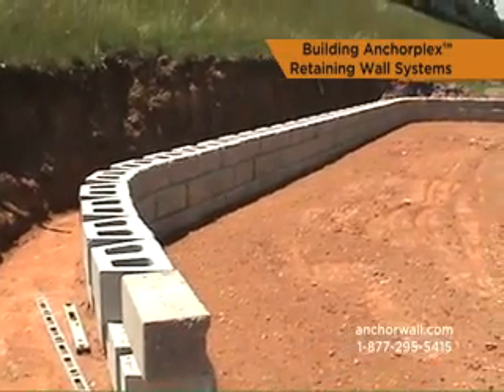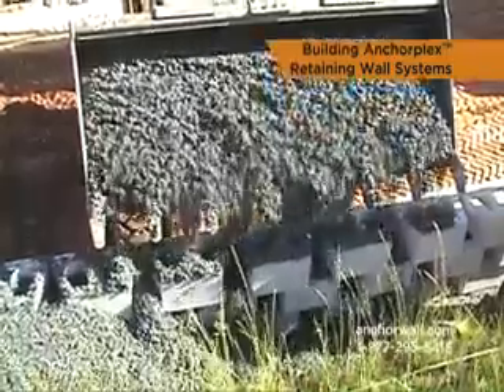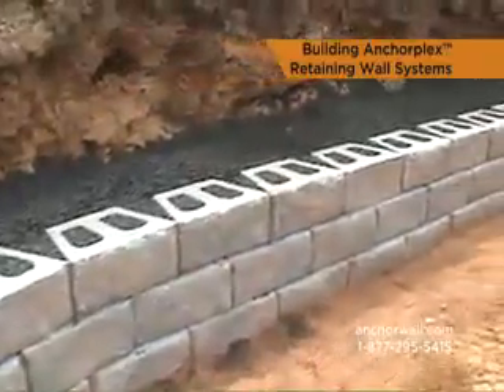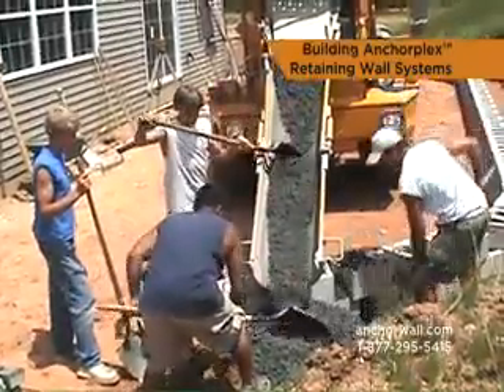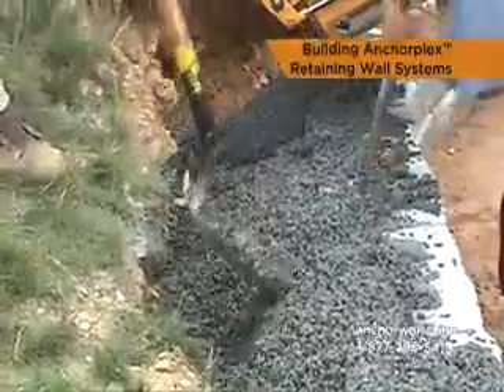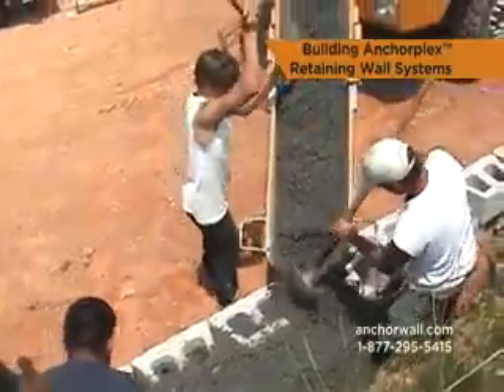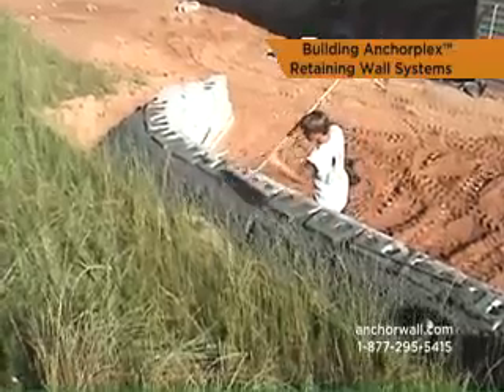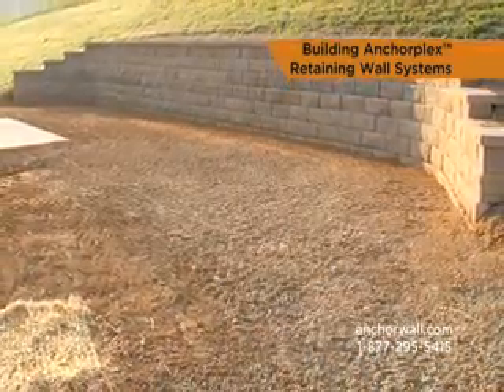The Anchorplex™ Retaining Wall System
The Anchorplex™ retaining wall system offers a unique, nonconventional solution to problematic wall construction sites. It is a retaining wall built with Anchor™ products and self-compacting structural backfill specified by Anchor Wall Systems, and backed by engineering support tools developed by Anchor.

When used in combination with blocks of the appropriate shape, the structural backfill attaches itself to the wall facing, effectively extending the depth and increasing the mass of the facing. In addition to reinforcing the block facing, the structural backfill zone also serves as the required drainage zone.

Using the Anchorplex retaining wall system completely eliminates the need for the construction of a mechanically stabilized earth zone behind the wall facing and requires substantially less excavation than is usually necessary in grid-reinforced wall construction.

Because of these efficiencies and the design flexibility afforded with the Anchorplex system, millions of square feet of such walls have been installed and are successfully performing worldwide.

Information in this section is typical and should not be used for construction without the seal, when required, of a registered Professional Engineer in the state in which the wall will be constructed.

* Timestamps *
0:04 Introducing the Anchorplex retaining wall system
0:17 Explaining structural backfill
0:52 Placing a drain pipe
0:56 Placing structural backfill
1:46 Capping and finishing the wall